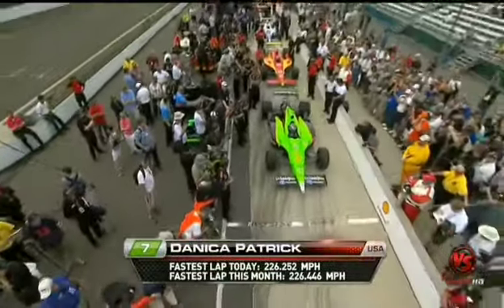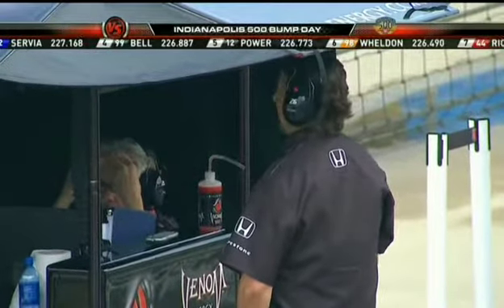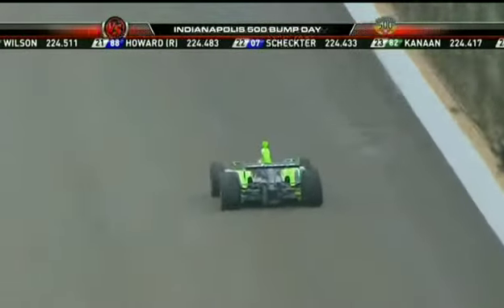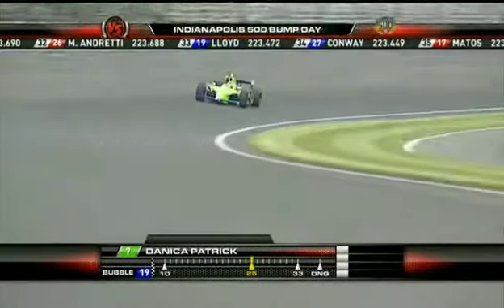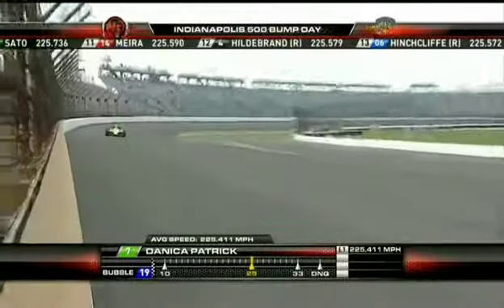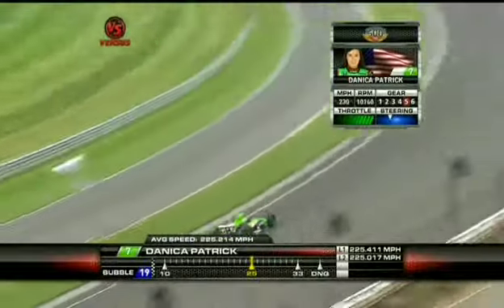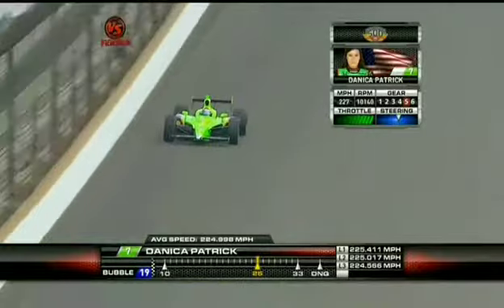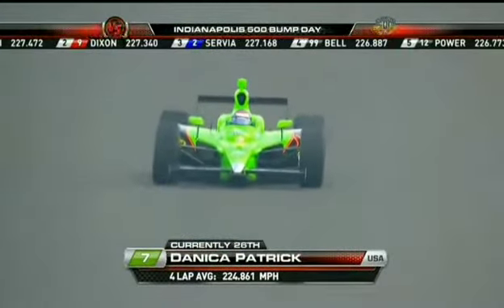Danica Patrick qualifying run 2011 Indy 500 Bump Day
Danica Patrick's qualifying run for the 2011 Indy 500 on Bump Day.